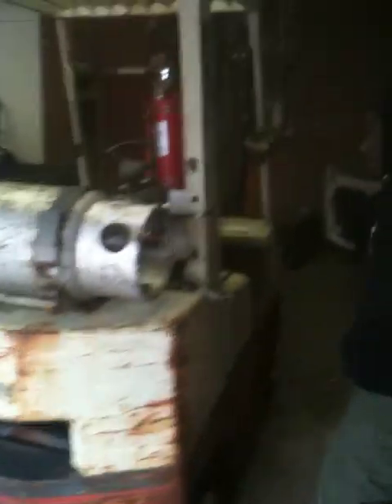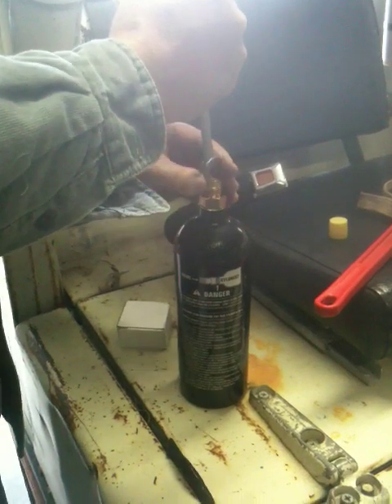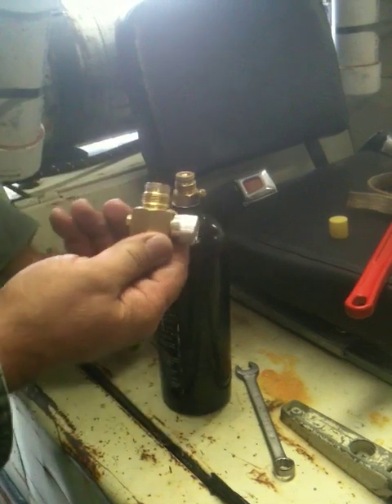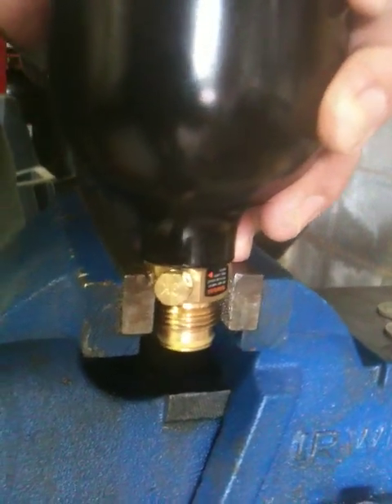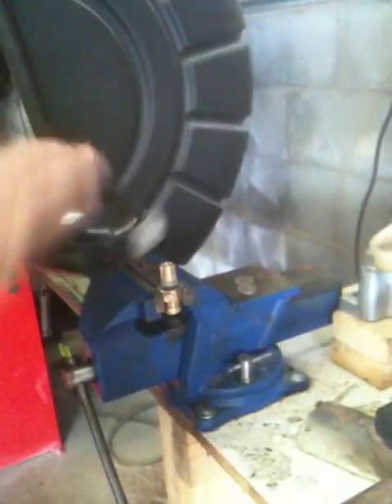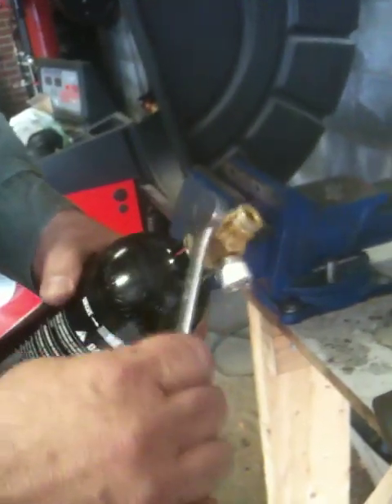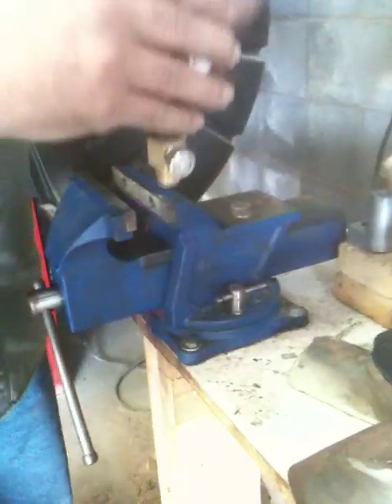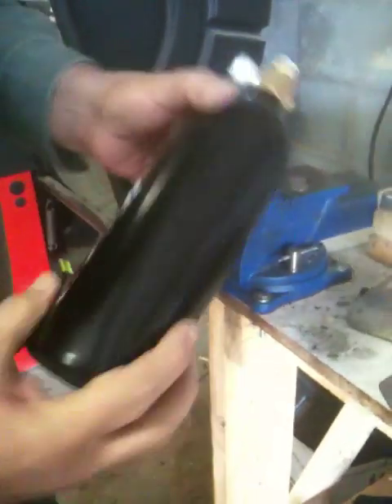Removing A Paintball Tank Pin Valve - Replacing It With An On/Off Type Main Valve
This is a short flick demonstrating how to replace a paintball tank's main valve. If you own a FiZZ GiZ brand Home Station, Soda Rope or Soda Stick you may wish to replace the standard pin valve on your tank with an On/Off type main valve. The convenience of being able to turn off the high pressure tank at the source makes it easier to connect things to the paintball tank - you don't have to fight the resisting force exerted by the pressure of the gas in the tank when attaching and detaching fittings to and from the tank. A single point of control eliminates worrisome and difficult troubleshooting sources of slow leaks - an aggravation at best. This video covers the important points of the procedure and shows you the tools you need to make the job as simple as possible.